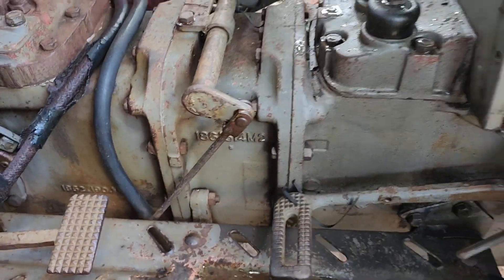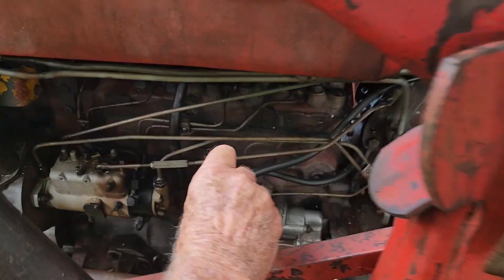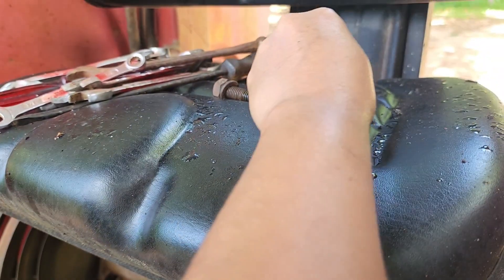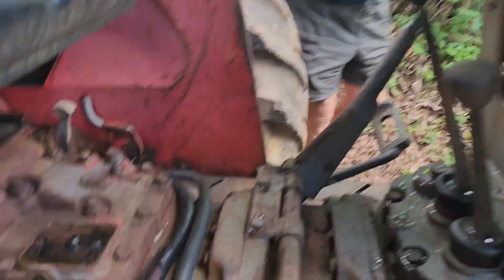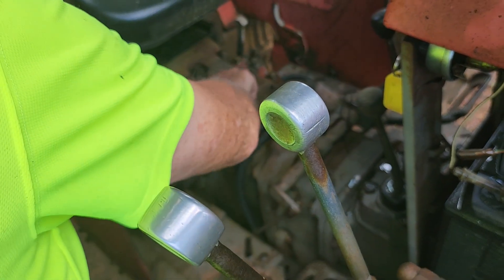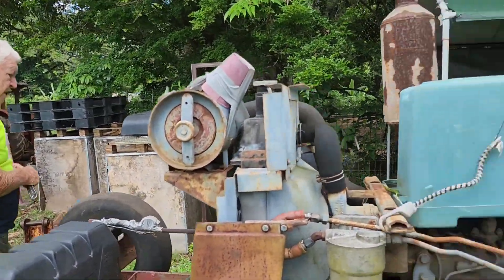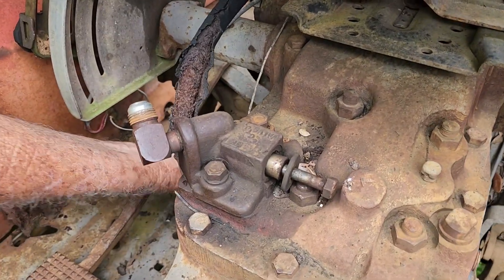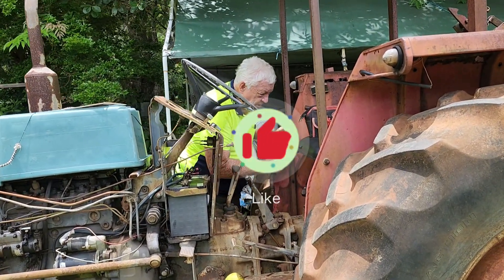How to check the hydraulic system of Massey Ferguson tractor MF 188